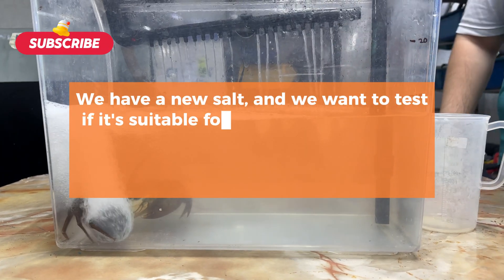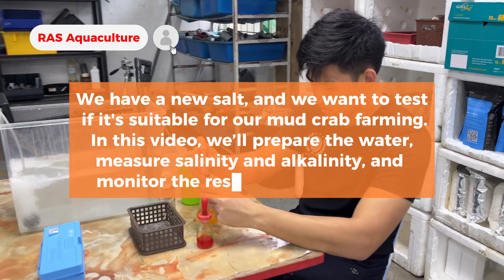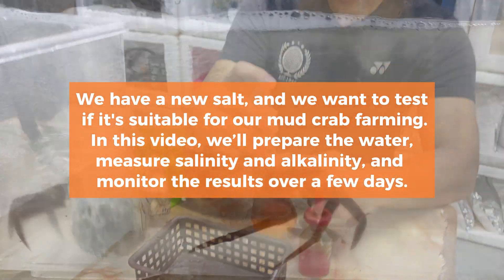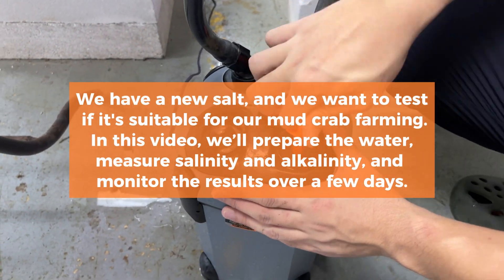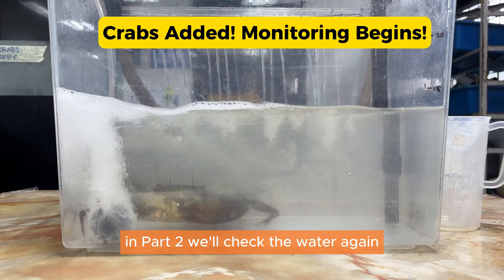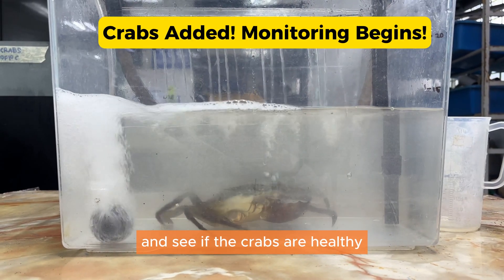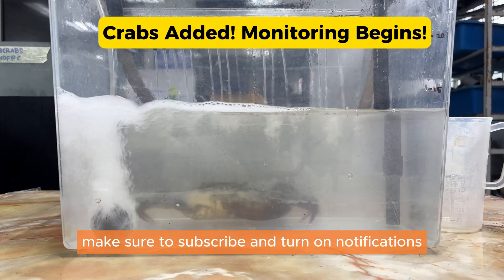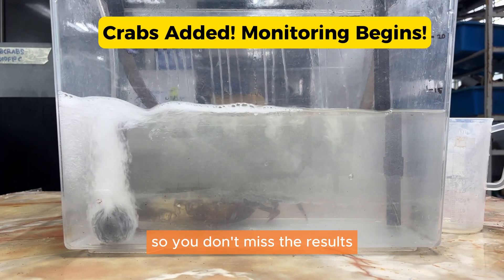NEW SALT TEST for Mud Crab Farming! Preparing Water & Checking Salinity | Part 1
🚨 Can this new salt be used for mud crab farming? We're testing it to find out! 🦀 In Part 1, we prepare the water, add the salt, and check the salinity and alkalinity levels. This is the first step to ensuring a safe and healthy environment for mud crabs.

🔬 What we cover in this video:
✅ Adding the new salt to the water
✅ Mixing and dissolving the salt properly
✅ Measuring salinity (ppt) and alkalinity levels
✅ Setting up for the final results in Part 2